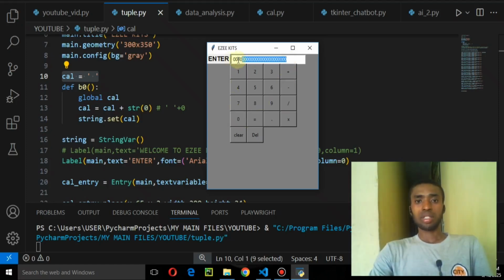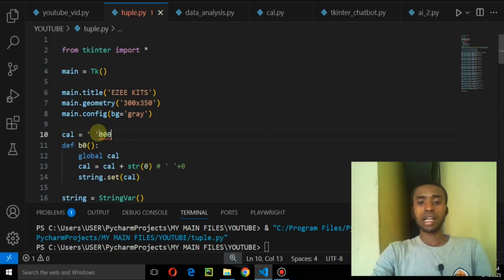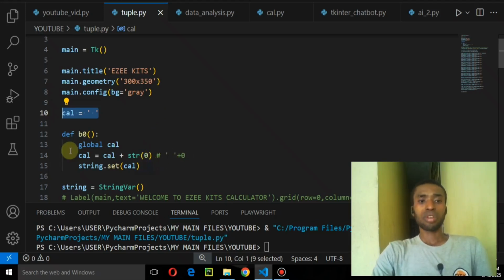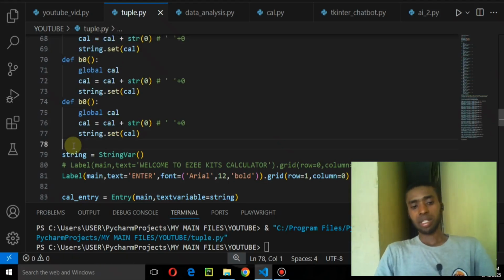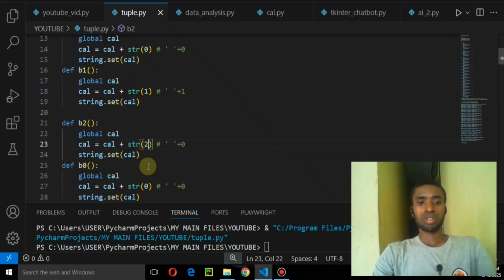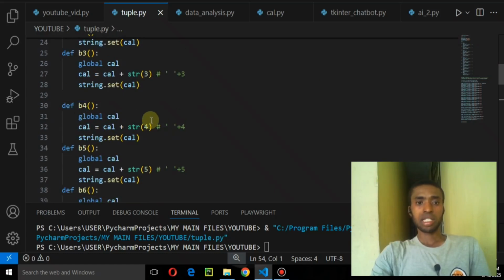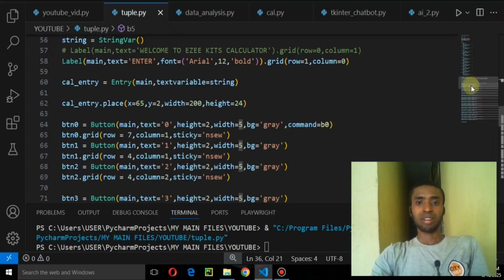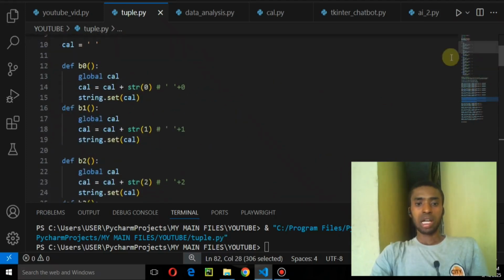How To Build A Calculator App With Python Tkinter (Logic Behind Working of Buttons)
In this part of our Calculator App tutorial series, we dive deep into the logic behind how buttons work in a Tkinter GUI. You'll understand how to link button inputs with the underlying calculation logic and dynamically update the display as users interact with the app.

📘 In This Video:
- Understanding the role of each button
- Writing efficient logic for number and operator buttons
- Linking GUI elements with backend logic
- Making the calculator functional

This tutorial is beginner-friendly and will help you solidify your knowledge of how button logic ties into Python GUI app development. Don't miss this if you're serious about building real applications with Python and Tkinter.